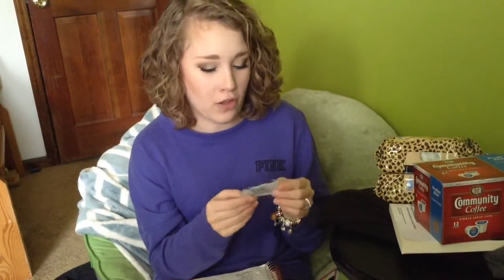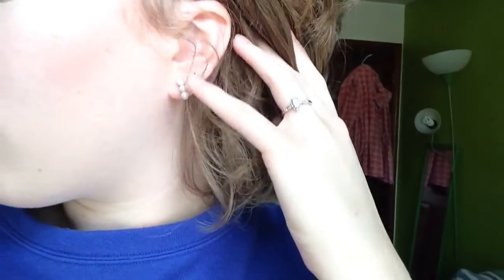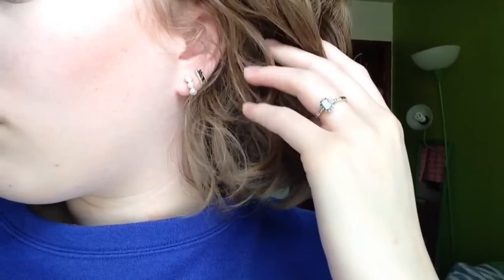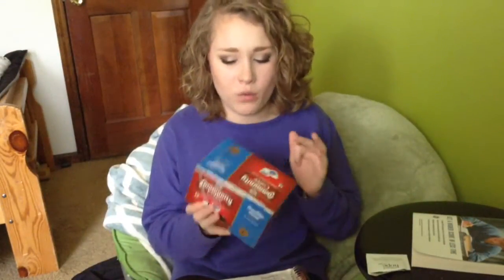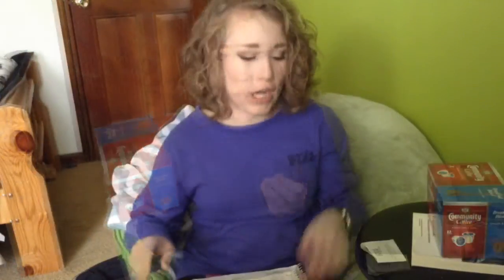February Favorites 2015!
I apologize for my head being sort of cut off at the end of the video...I was struggling filming this if I'm being honest. My iPad was just having every issue under the moon!!!

If you have a channel that you would like for us to check out let us know down below!
Xoxo -Kathryn and Suzy